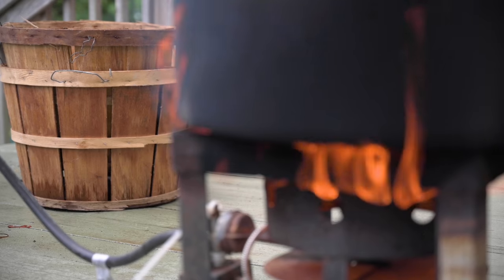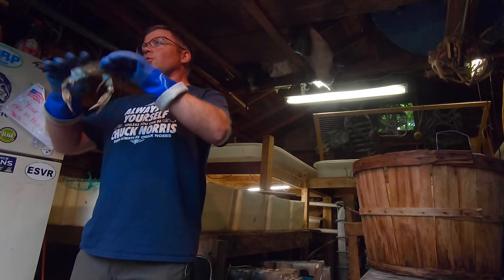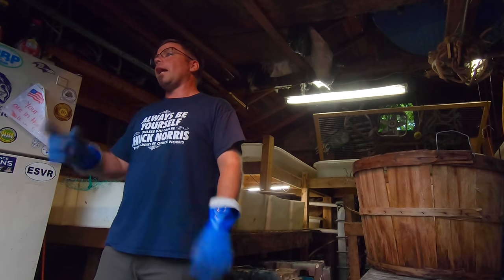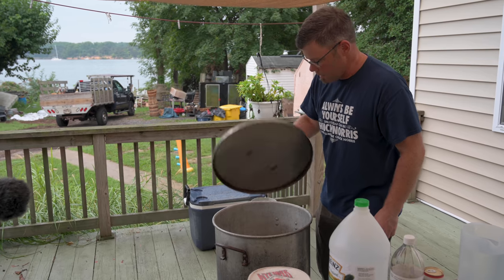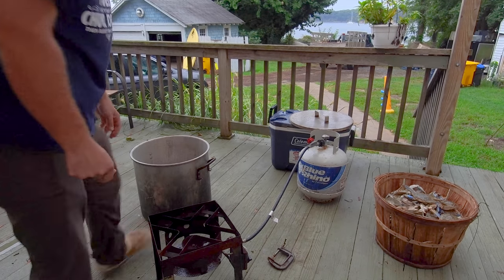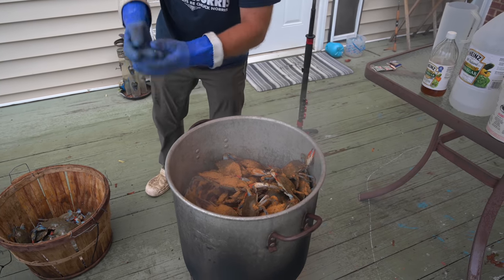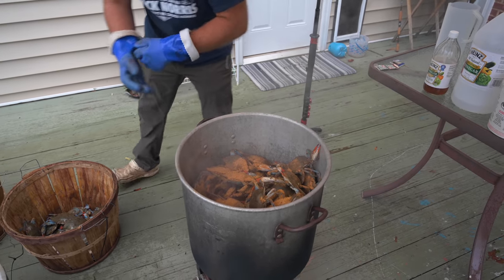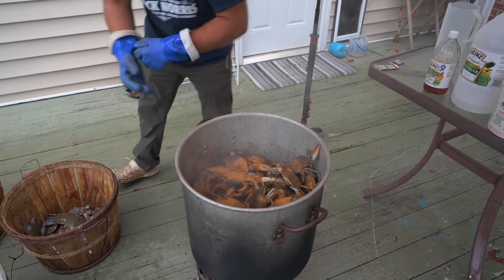How To Steam EXTRA Flavor in (Light) Blue Crabs 🦀Watermen Tips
Captain CJ shows how to achieve extra flavor in LIGHT Crabs with a simple multi-purpose trick. Plus how to steam a big pot of Blue Crabs in the 1st of 4 part series focusing on LIGHT Crabs.

Have you ever ordered steamed crabs & to your disappointment you discover they don't have much meat & are watery? The average consumer might have minimal understanding of light, or trash crabs. These are crabs that are not jam packed with meat as they have just shed recently. While unwanted when paying top dollar for heavy, full crabs, there are many benefits to seeking out these "less desirable" crabs as Captain CJ demonstrates.

chapters:
00:00 Steamed Crab Series Intro
00:44 How To Identify A Light Crab
01:37 Light Crabs Are Cheaper
01:54 Different Names for Light Crabs
02:19 Identifying Males Vs Females
02:41 What Is Super Trash?
03:38 Benefits of Light Crabs
04:35 Flavor Hack for Light Crabs
05:48 Overcooked / Undercooked Crabs?
06:12 Don't Boil All The Water out of The Pot
06:45 3/4 Bushel of Crabs to Steam
07:07 Taking Crabs To The Steam Pot
07:24 What You'll Need for a Pot
08:40 Typical Steaming Liquids (Beer, Vinegar, Water)
09:25 I Prefer White Vinegar
10:10 Doing This Will Ruin Your Crabs
10:23 Get A Rolling Boil Before Putting in Crabs
10:44 Propane Steamer Setup
12:12 Easiest Way To Light Gaffe
12:30 Lighting The Burner
13:09 Ready To Put Crabs In Pot
14:12 Crab Seasoning | No Old Bay
16:22 Crabs Are Steamed
17:00 Checking The Crabs
17:58 Loading The Cooler
19:25 Eating Light Crabs (Easy Pickin')
21:06 Light Crab Conclusion